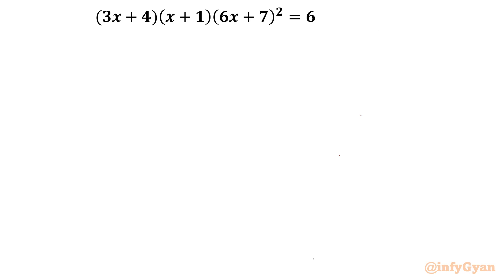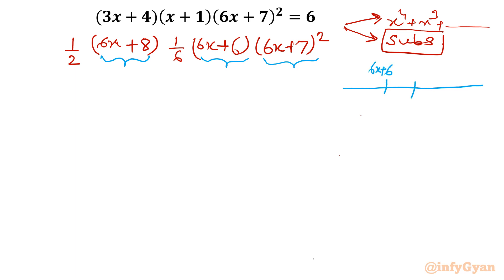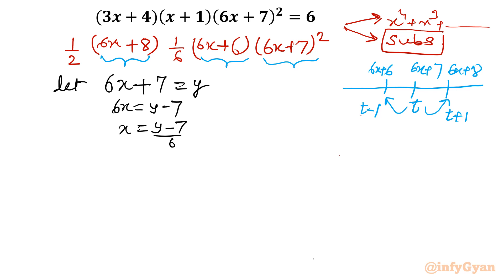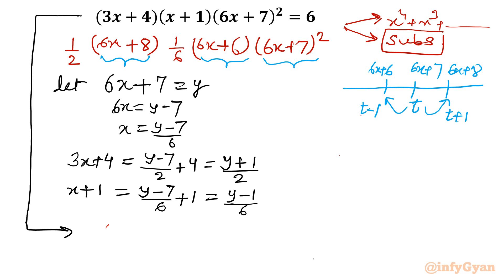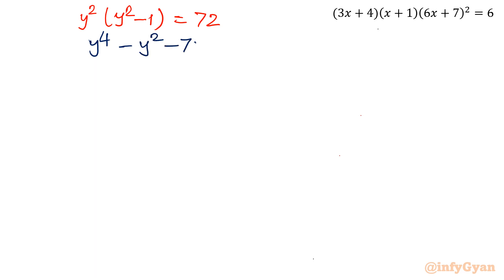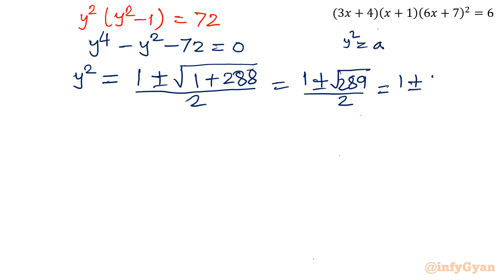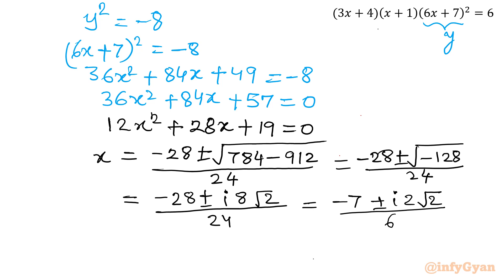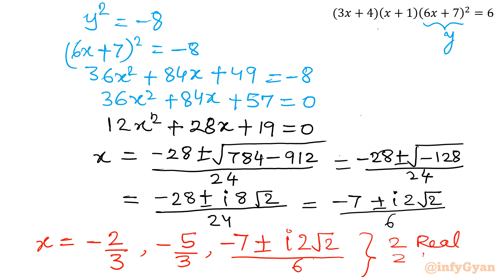Quartic Equation Hacks: Pro-Level Secrets for Olympiad Success!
🏆 Unlock the path to Olympiad success with Quartic Equation Hacks! 🌟 In this video, we unveil pro-level secrets and advanced strategies that Olympiad champions use to conquer quartic equations effortlessly. Whether you're preparing for a math Olympiad or simply aiming to level up your problem-solving skills, this comprehensive guide is your ticket to victory. Dive into the world of quartic equations and elevate your math game to Olympiad standards! 🧮🥇

Topics covered:
Quartic equations
Algebra
Quadratic equation
Quadratic formula
Math Olympiad
Math Olympiad preparation
Algebraic identities
Substitution
Math Olympiad training
Math Tutorial
Algebraic challenge

10 Key moments of this video:
0:00  Introduction
1:57  Substitution
3:28  Algebraic identities
4:00  Quadratic equations
6:02  Real solutions
6:55  Complex numbers
7:24  Complex solution
8:01  Quadratic equations
8:18  Quadratic formula
10:09  Verification

Feel the adrenaline of cracking intricate equations and transforming mathematical challenges into victories. Are you ready to conquer the algebraic challenge? 💪🔢
Let's embark on this exciting mathematical journey together! 🌟🔑